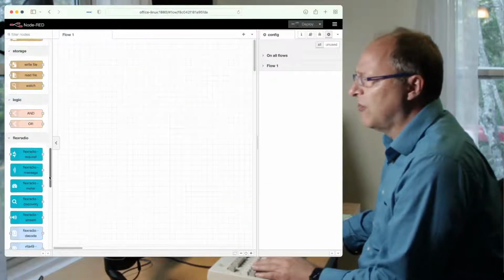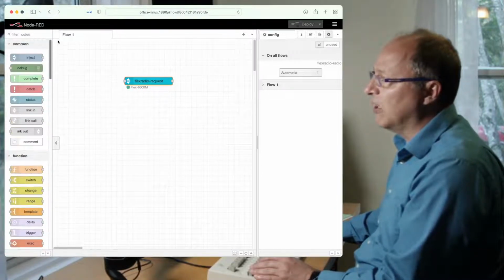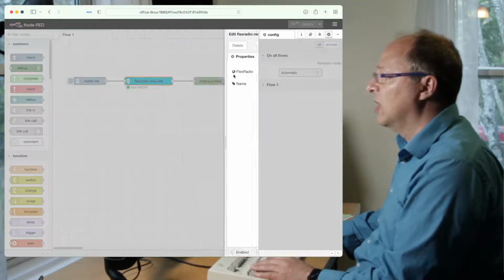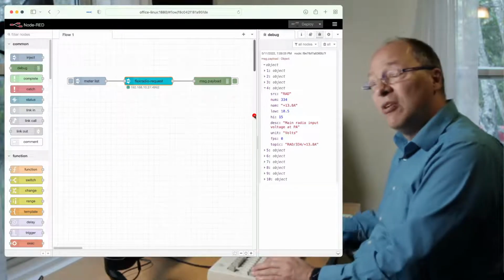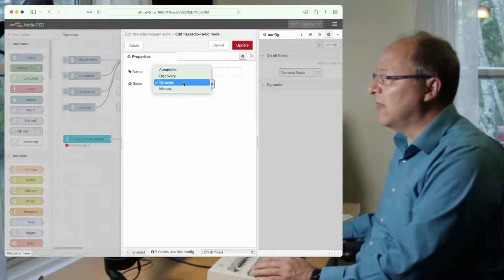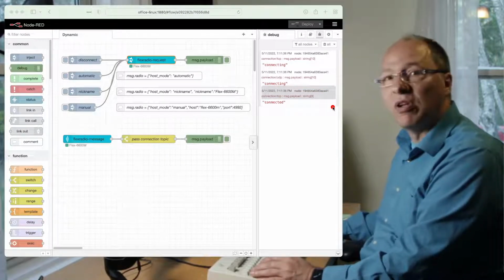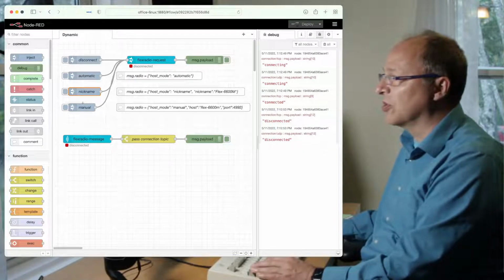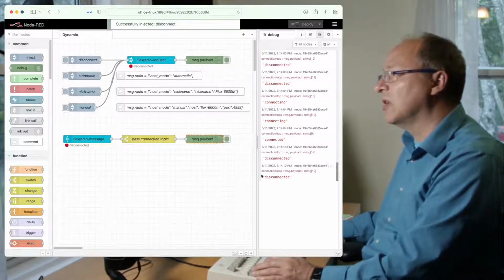NodeRed/FlexRadio Radio Configuration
How to configure a radio connection in `node-red-contrib-flexradio` within NodeRed. Shows the four (4) configuration methods, Automatic, Discovery, Dynamic, and Manual. Additionally, for the upcoming version 1.2, covers the messages that the request node takes to dynamically connect and disconnect from a radio at runtime.